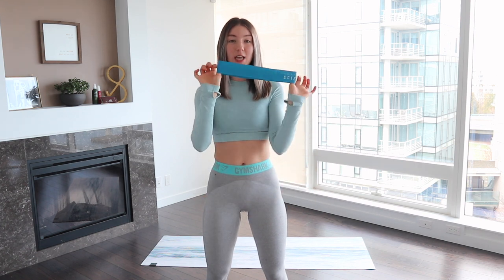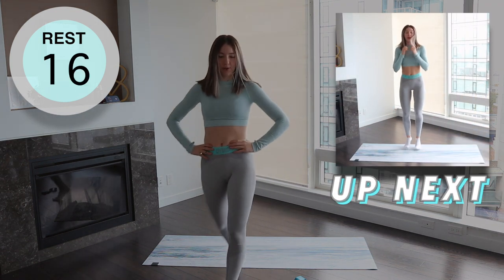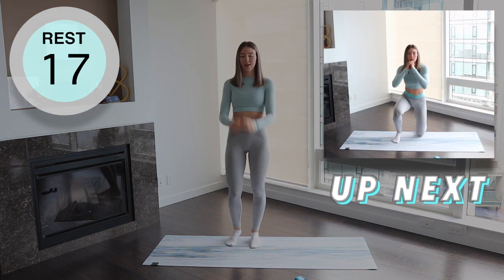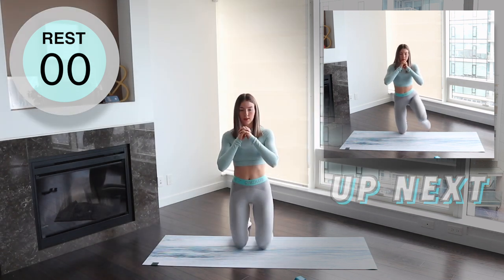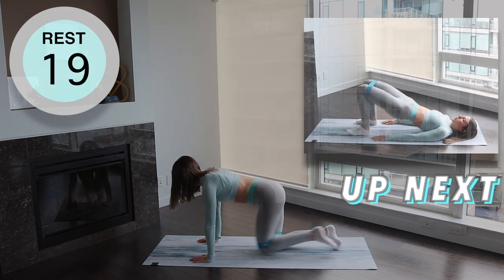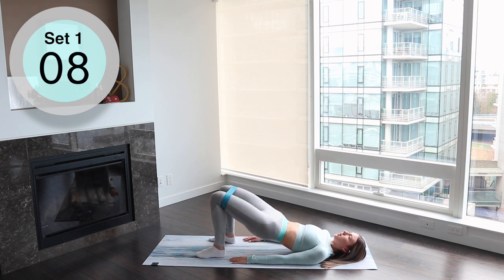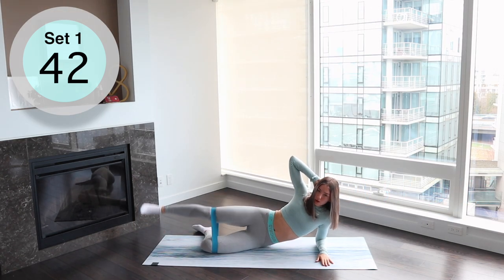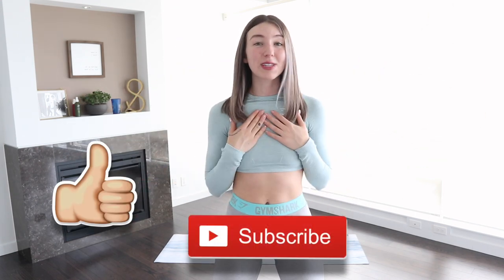HIIT Booty Workout // Grow Your Glutes At Home!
Today I will be running through a follow along HIIT Booty workout. This workout is 10 minutes long and is sure to get your heart racing! We will be running through two different circuits both consisting of 4 different exercises. We will spend 1 minute on each exercise with a 20 second break in-between sets. It’s not meant to be easy so really push yourself! I will end the workout with a little stretch plus motivational speech as I feel working out isn’t just about the physical aspect as it is also about the mental. Hope you enjoy ♡

Round ONE
Lunge hops
Floor tap jump squats
Calve jumps
Kneel to squat

Round TWO
Banded plank kickbacks
Banded glute bridges
Toe taps
Banded side laying leg raise

D I S C L A I M E R This is my own personal workout. It is strongly recommend that you consult with your physician before beginning any exercise program. By engaging in this exercise or exercise program, you agree that you do so at your own risk.

♡LIKE: Supports My Channel

Tmrw